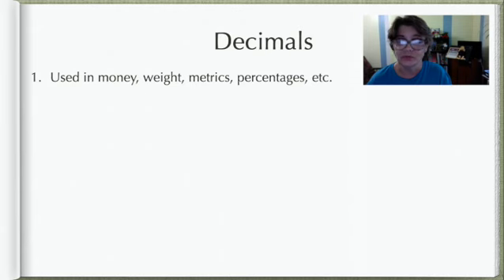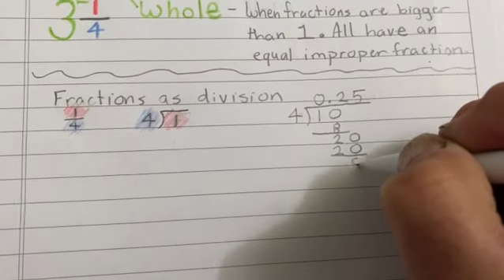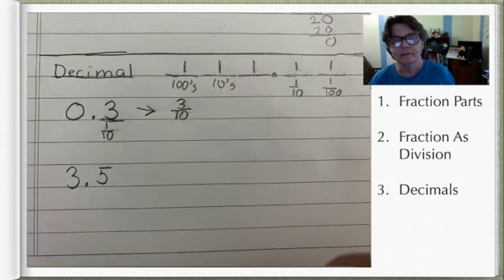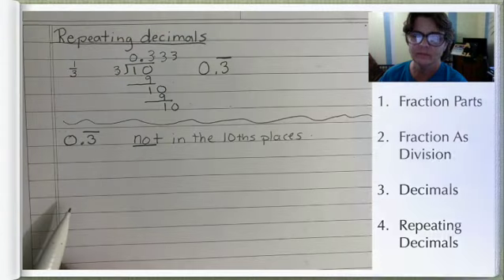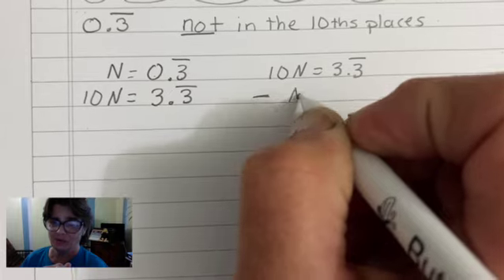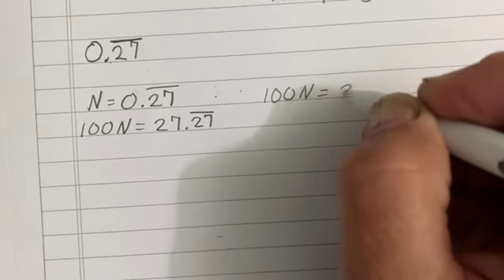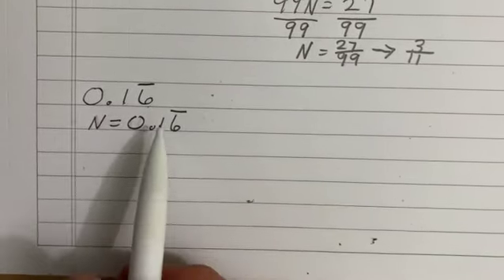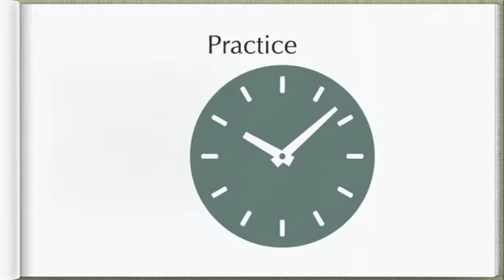BTB Ep3 The Fraction-Decimal Connection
This video reviews the basic points of fractions and decimals and tells some of the ways they are used in upper level mathematics. The major part of this video is how to change a fraction into a decimal using long division and how to turn a decimal into a fraction (including how to turn a repeating decimal into a fraction)